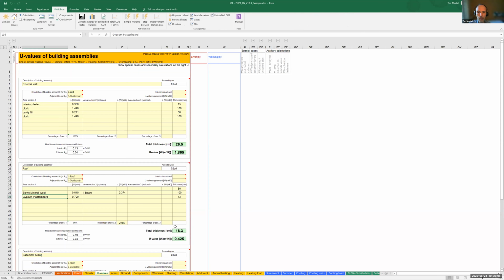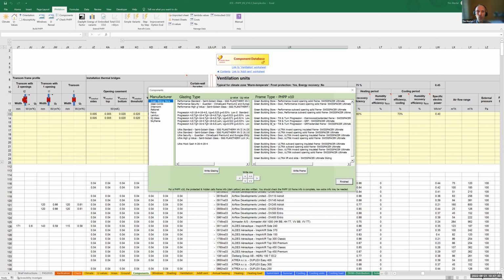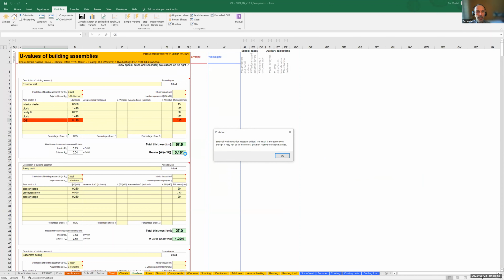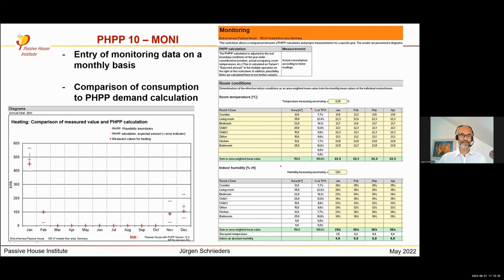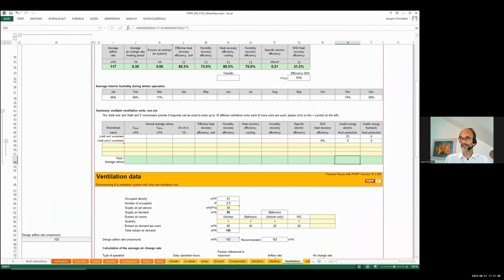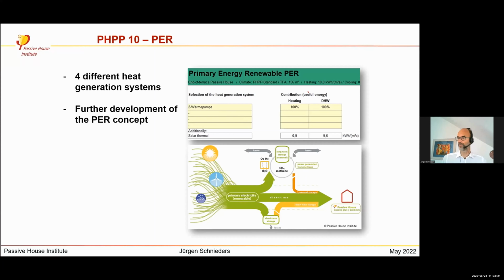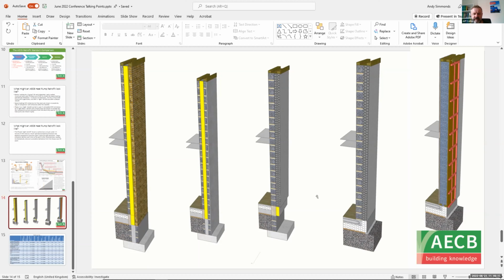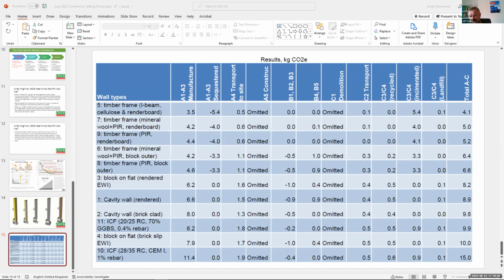AECB Webinar - PHribbon and PHPP10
Another AECB webinar from the 2022 online conference.

This session looks at the PHPP plug in "PHribbon" which measures embodied carbon (see here for a full introduction

There was also a guest spot from Jurgen Schneiders of the Passive House Institute in Germany explaining the new additions to PHPP10.